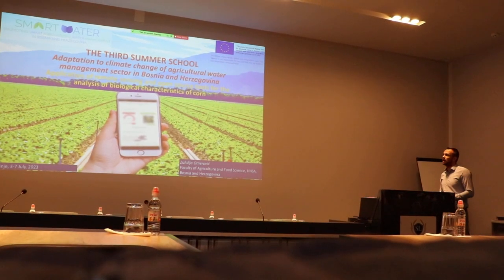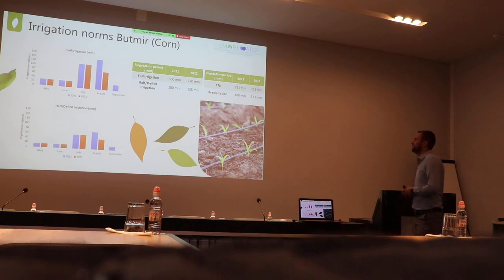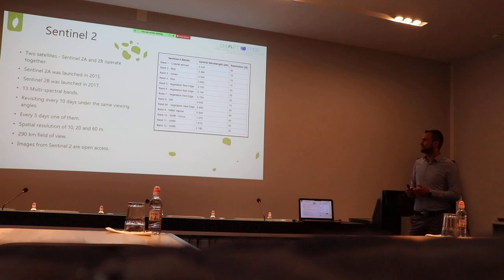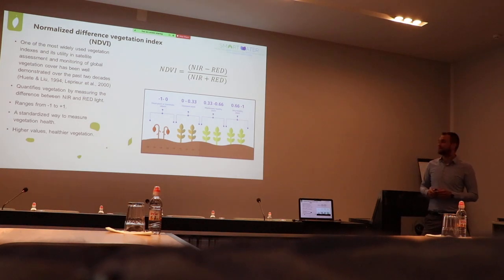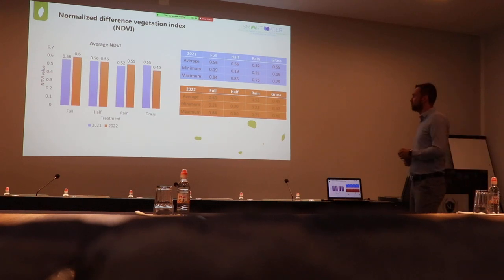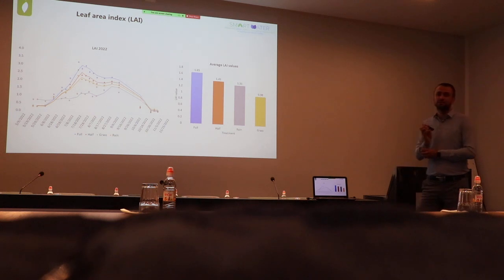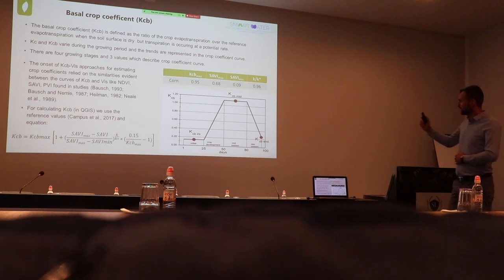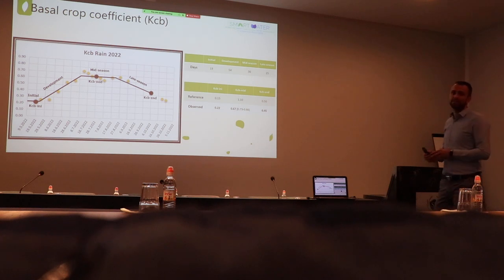Zuhdija Omerović - Application of remote sensing and open source tools in BiH agriculture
SMARTWATER Project - THE THIRD SUMMER SCHOOL Trebinje, Bosnia and Herzegovina
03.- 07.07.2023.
Adaptation to climate change of agricultural water management sector in Bosnia and Herzegovina
Application of remote sensing and open source tools for the analysis of biological characteristics of corn
Zuhdija Omerović - Faculty of Agriculture and Food Science, University of Sarajevo, Bosnia and Herzegovina